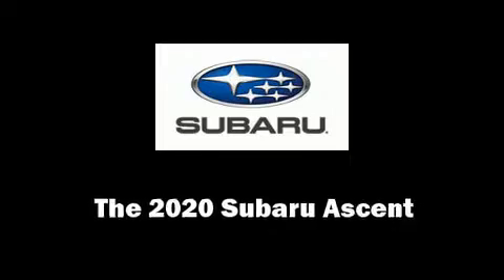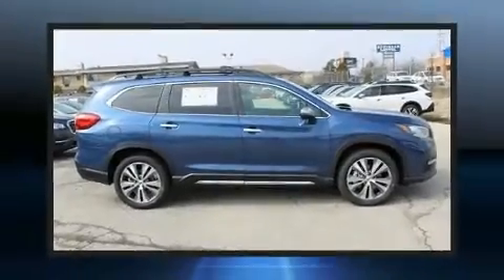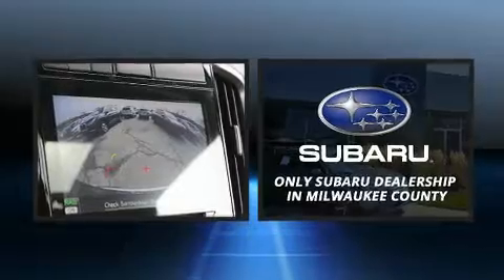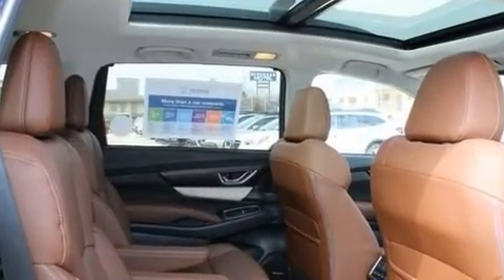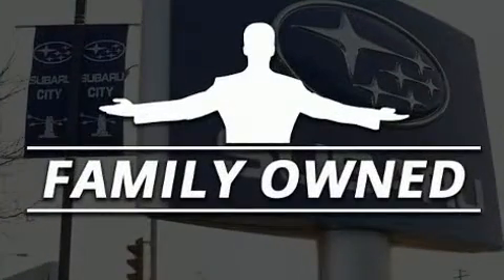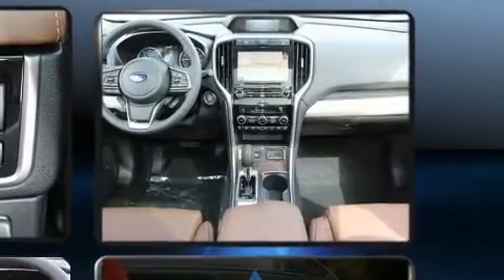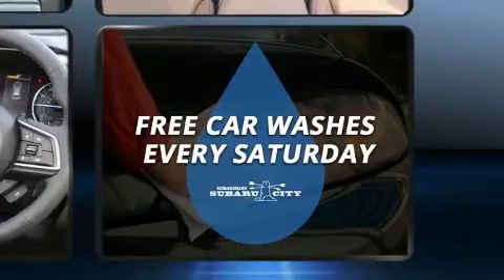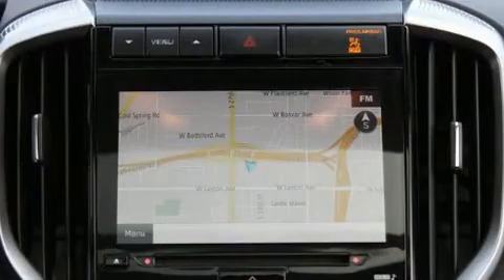2020 Subaru Ascent Touring 7-Passenger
The 2020 Subaru Ascent. Under the hood you'll find a 4 cylinder engine with more than 200 horsepower, and for added security, dynamic Stability Control supplements the drivetrain. The engine breathes better thanks to a turbocharger, improving both performance and economy. Subaru infused the interior with top shelf amenities, such as: front and rear reading lights, power front seats, a built-in garage door transmitter, a power liftgate, power windows, an overhead console, and cruise control. Features such as automatic climate control and leather upholstery prove that economical transportation does not need to be sparsely equipped. Rear passengers enjoy the seat heating functionality, keeping them warm during the winter months. Passengers in the third row enjoy seat back reclining functionality, providing an extra level of comfort and convenience. For drivers who enjoy the natural environment, a power moon roof allows an infusion of fresh air. Audio features include a CD player with MP3 capability, steering wheel mounted audio controls, and 14 speakers, providing excellent sound throughout the cabin. Take assurance in side curtain airbags, providing head protection in the event of a severe collision. Our team is professional, and we offer a no-pressure environment. They'll work with you to find the right vehicle at a price you can afford. Come on in and take a test drive!